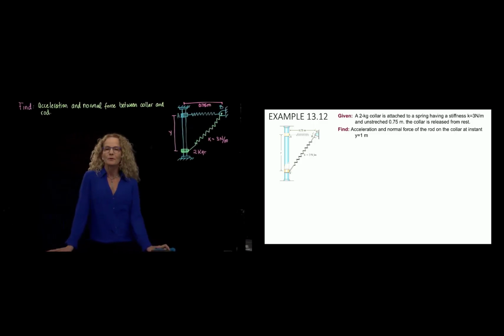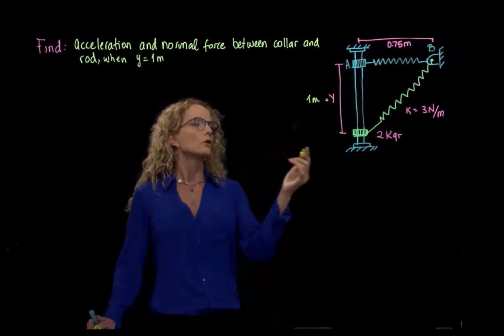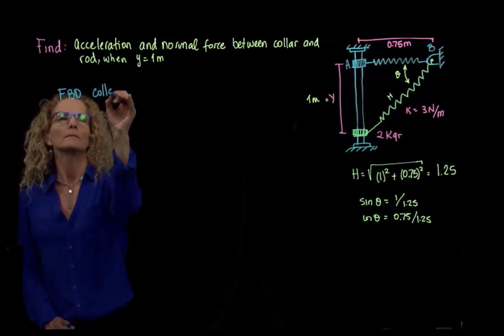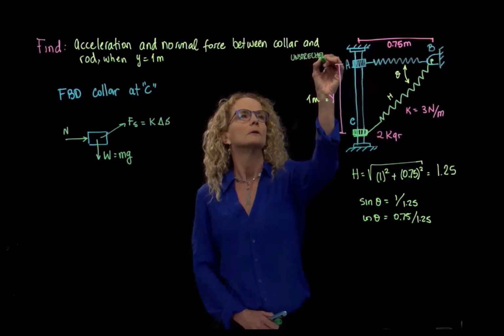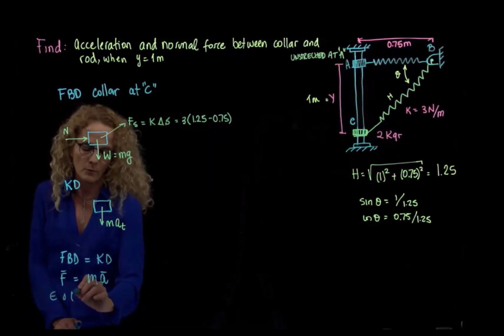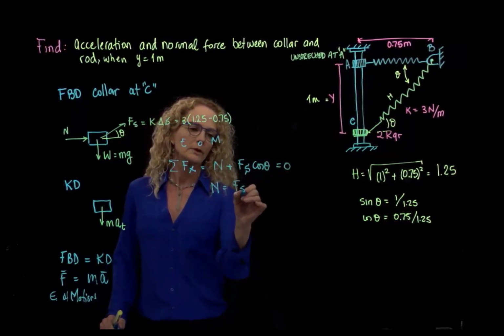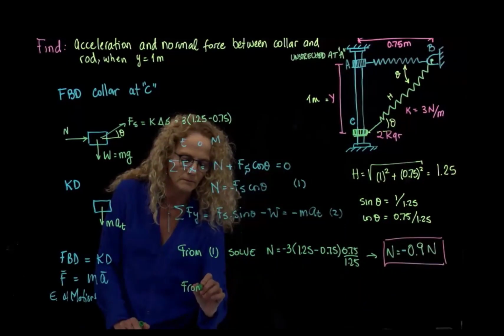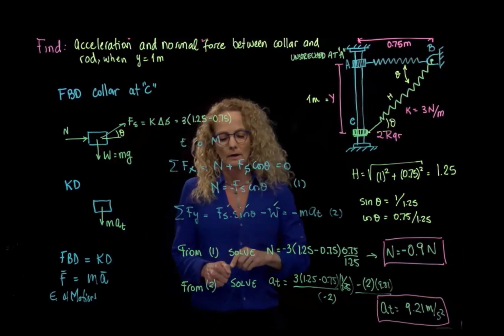DYNAMICS, Example 13.4.12 EoM Rectilinear motion of a particle